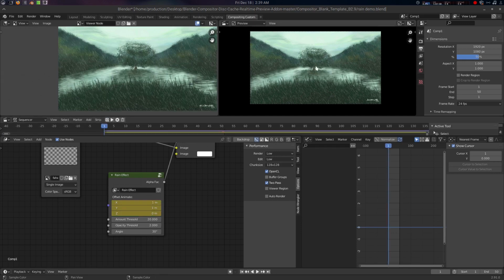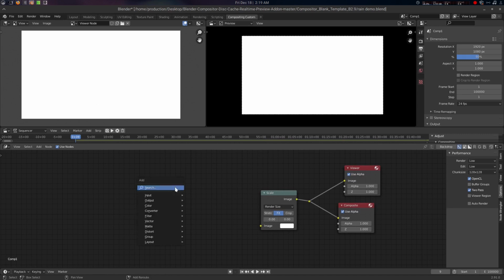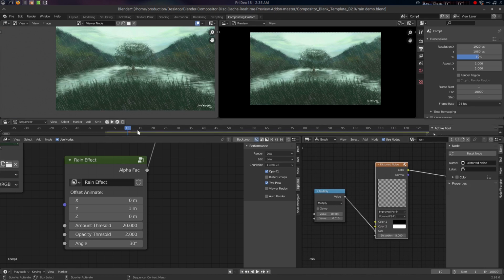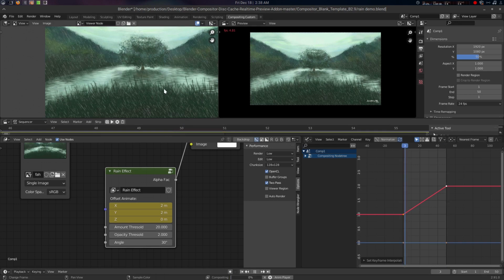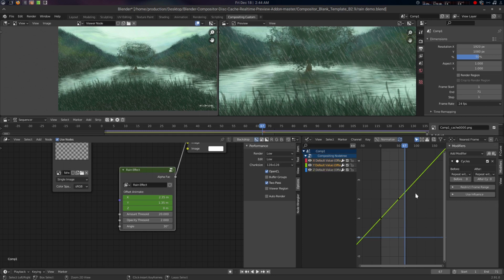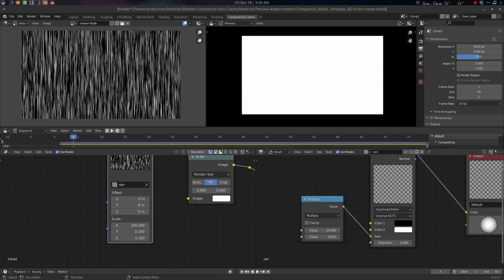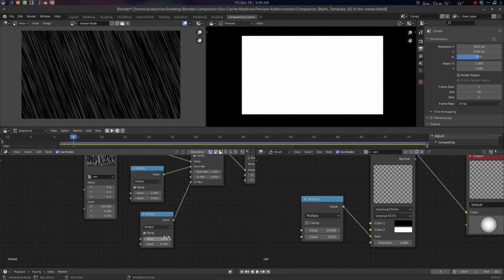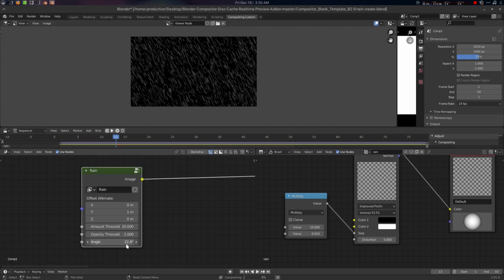Procedural Rain Effect for Blender Compositor Tutorial